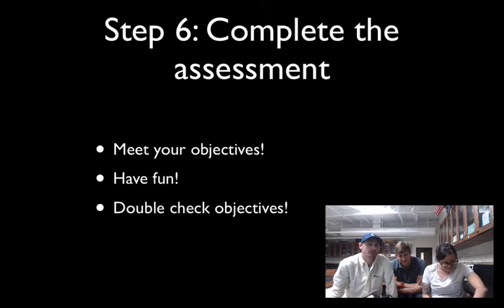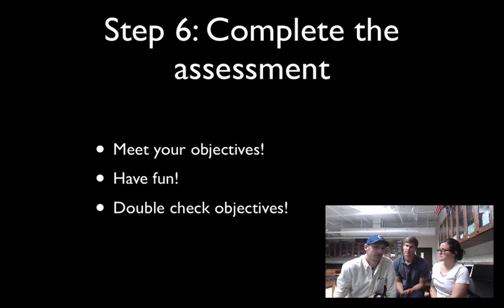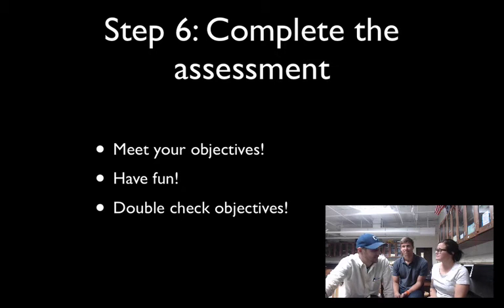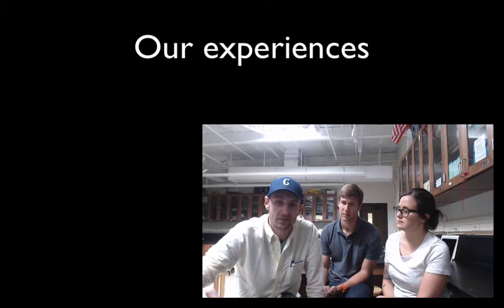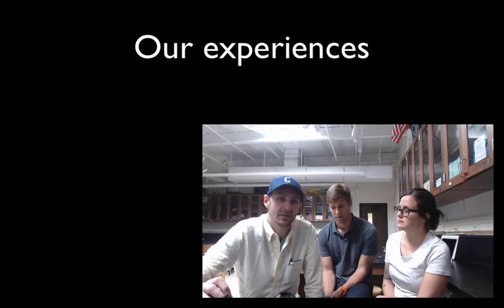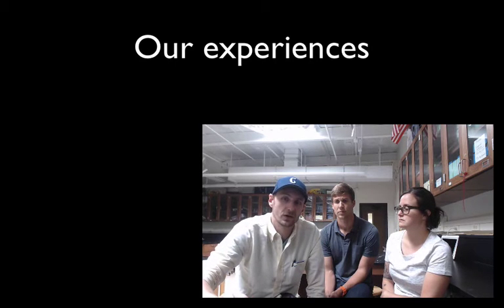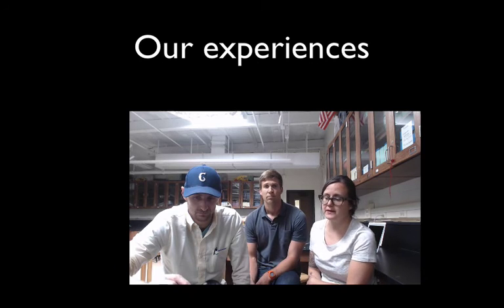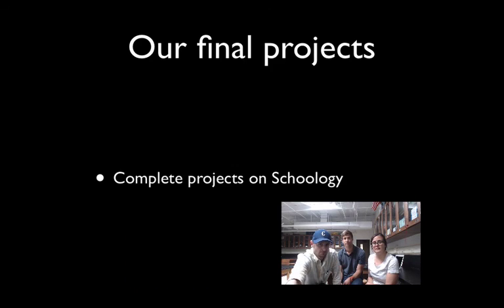ILCP Step 6: complete the assessment